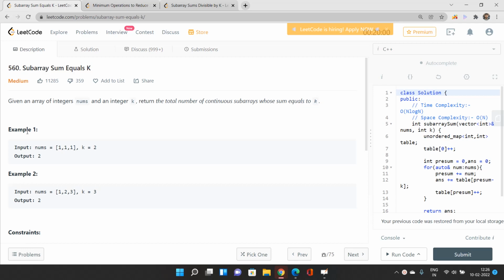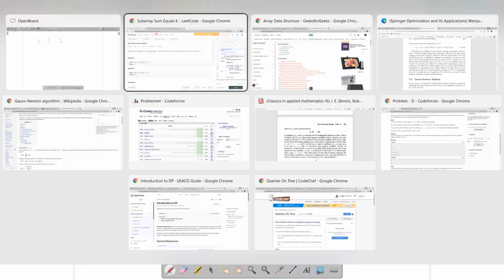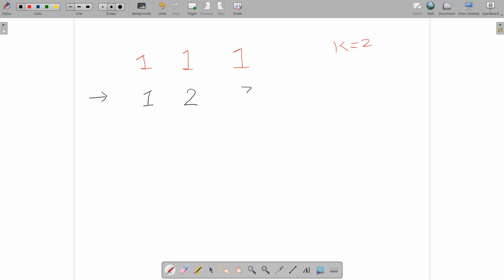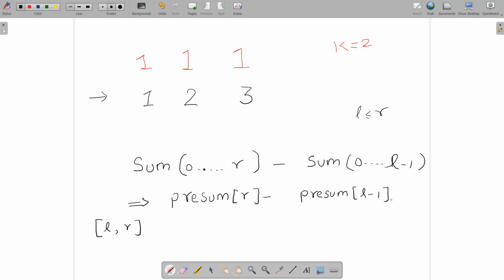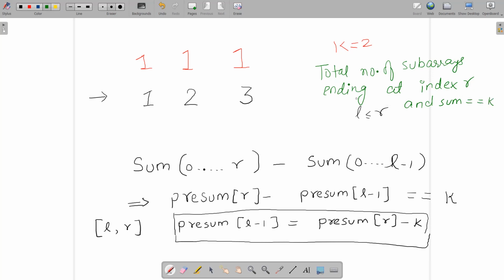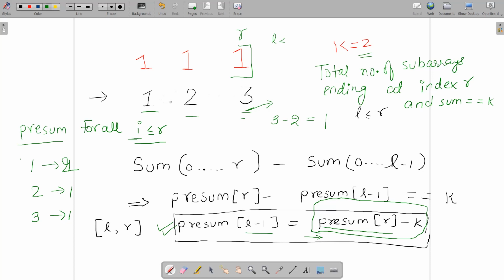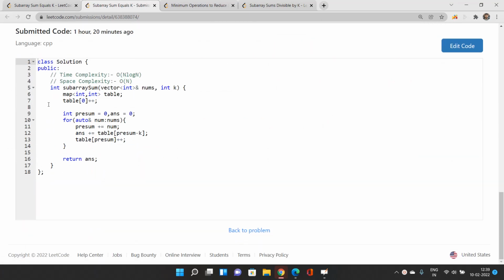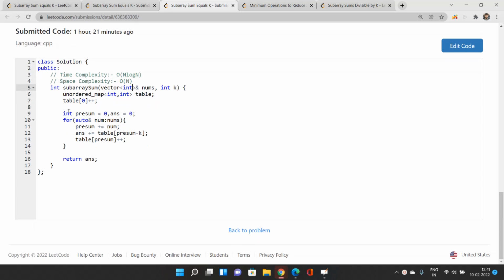Subarray Sum Equals K | Everything You Need to Know | Hashtable | 560 LeetCode | DAY 10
Here is the detailed solution of the LEETCODE DAY 10 SUBARRAY SUM EQUALS TO K Problem of the February Leetcoding Challenge and if you have any doubts, do comment below to let us know.

In this video, I have talked about how we can find all the subarrays which has sum exactly k using hashtable efficiently.